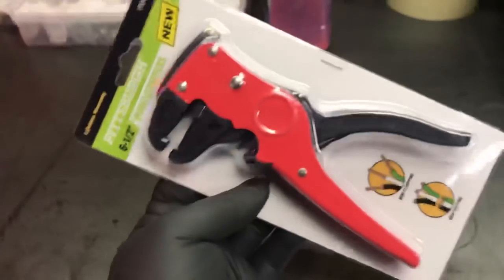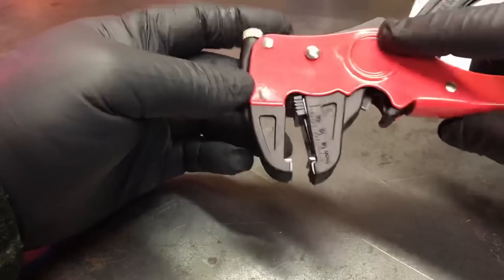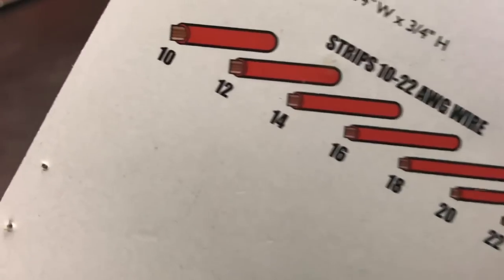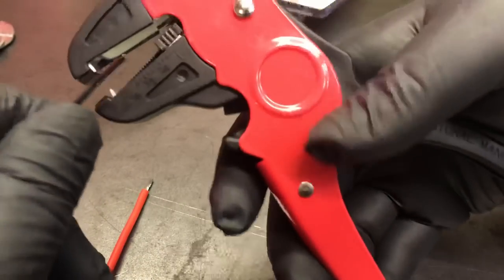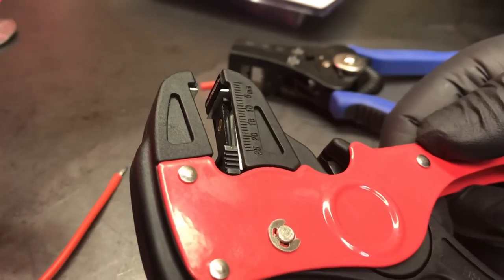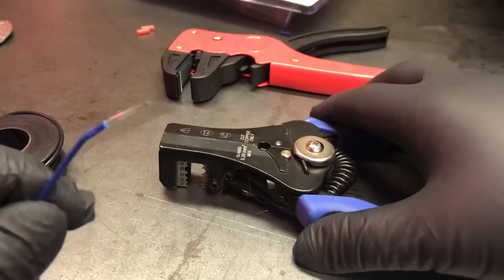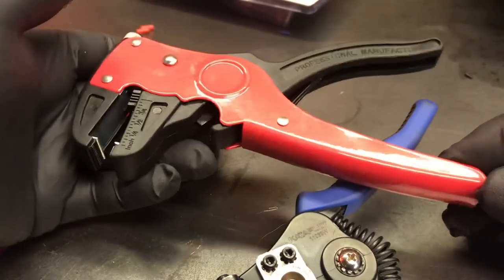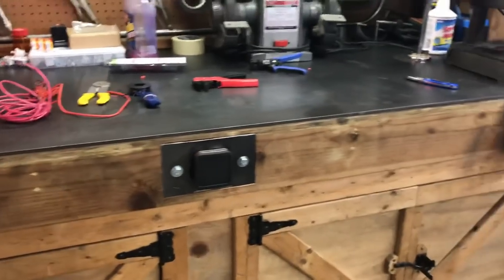Harbor Freight Wire Stripper Cutter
Here’s a look at Harbor Freight’s new wire stripper. Looks to me to be an exact copy of the Matco wire strippers. What do you all think?